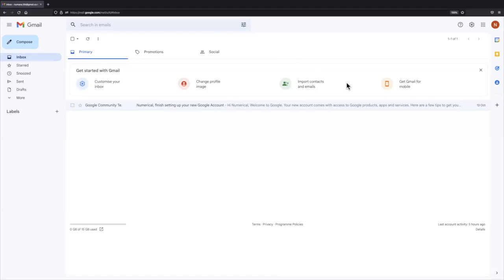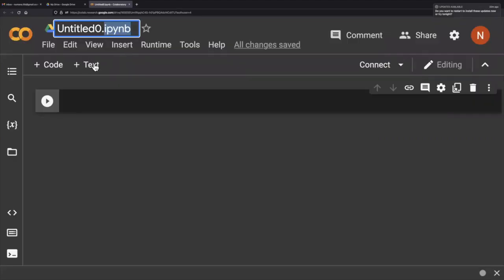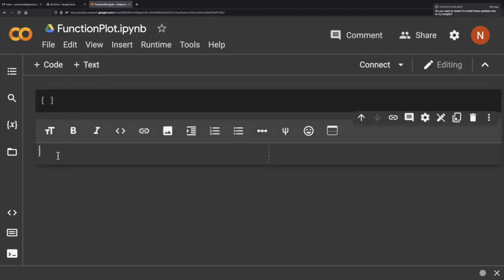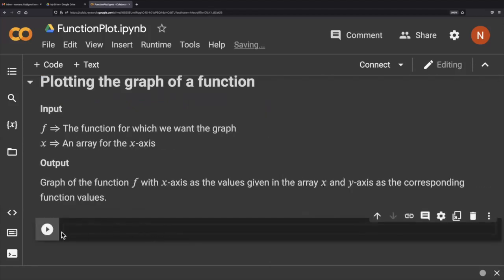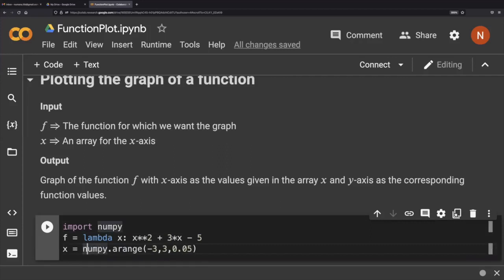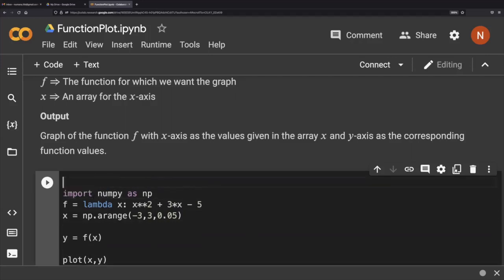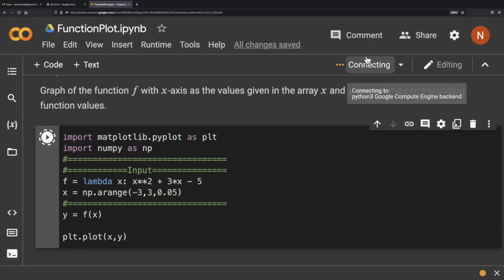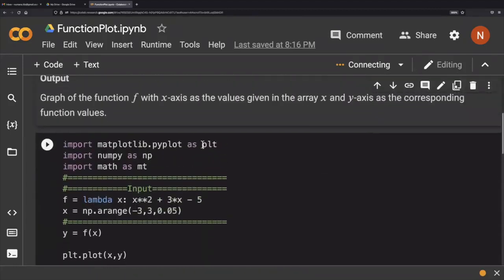Python Coding on Colab (Google Colaboratory)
This video is to give a quick introduction to google colaboratory (colab) interface to develop and run a python code.